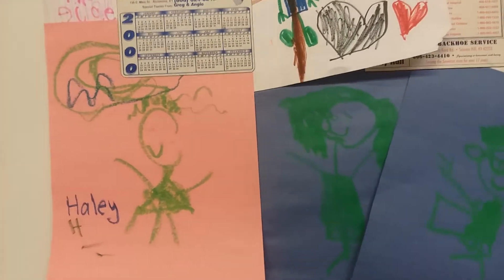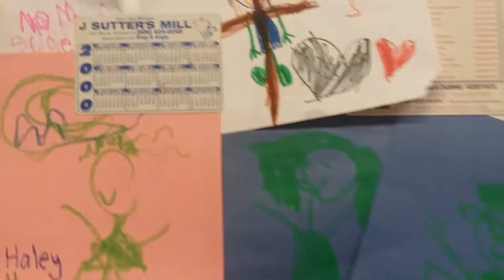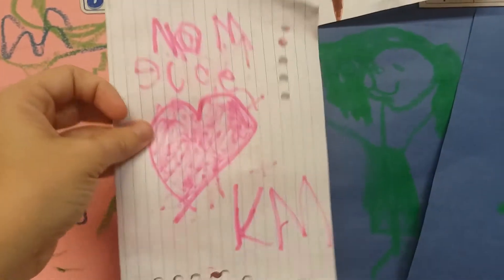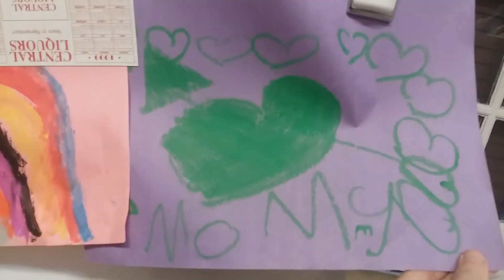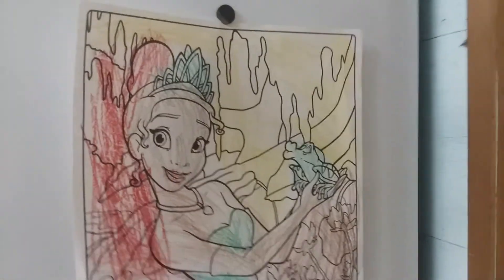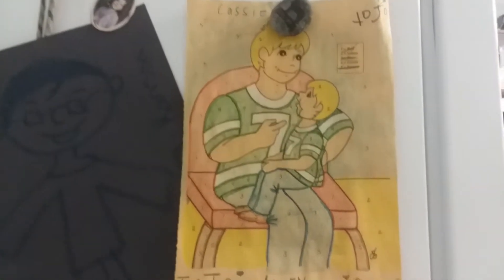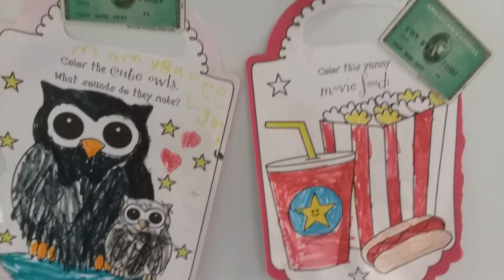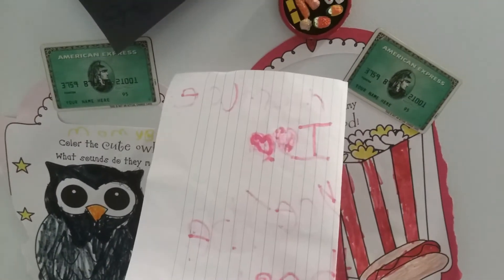Mom Vlog / Mom Vlogger Creates Random Vlogging Video- What's On My Refrigerator?!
Mommy Adventures here coming at you with today's random video vlog. If you feel like today's vlog is potentially worth sharing, then please do so. By all means save this vlog to your video playlist so you can watch it later, and don't forget to leave a comment down below with your thoughts on today's Mom Vlog / Mom Vlogger Creates Random Vlogging Video- What's On My Refrigerator?!